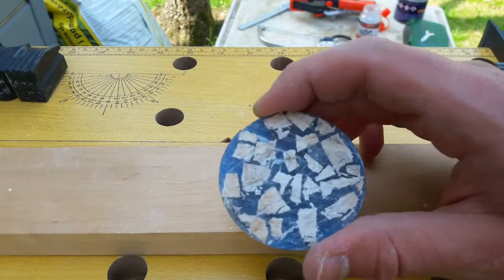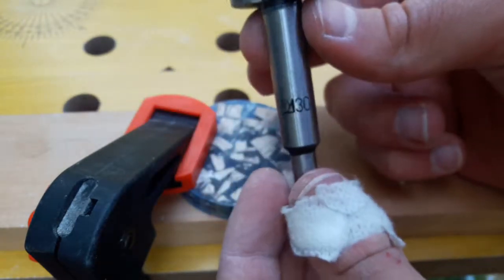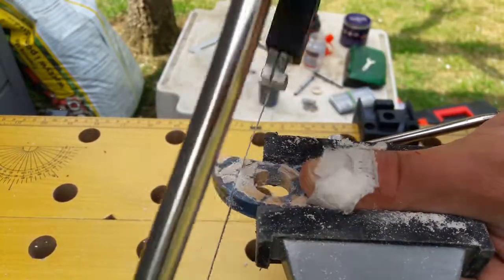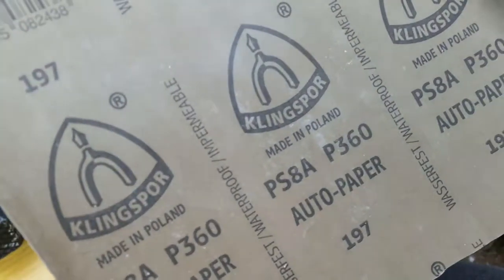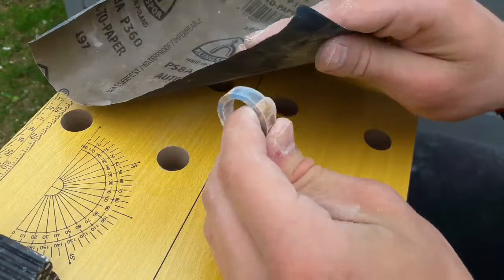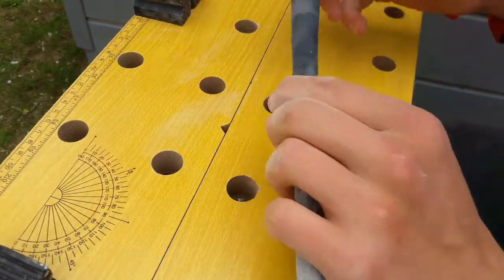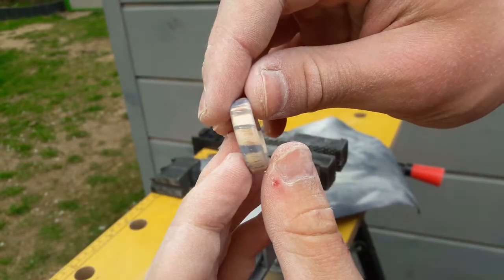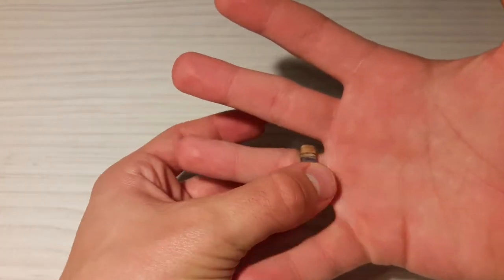[ENG] How to make no lathe wood and resin ring DIY tutorial - handmade secret wood ring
Hey!
Today I'm showing you how to make a ring using power tools.
How do you like it? Would you wear it?

Surrenderdan-Dan Lebowitz
Castleshire-Chris Haugen